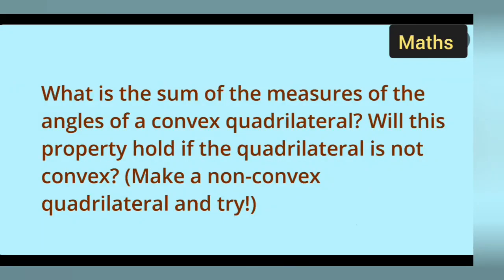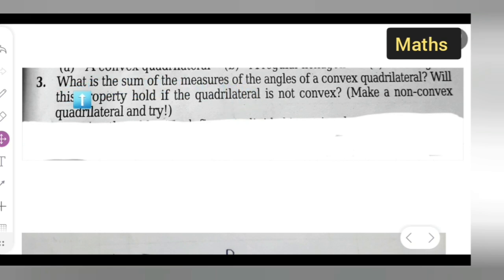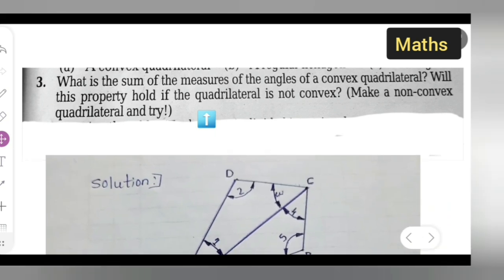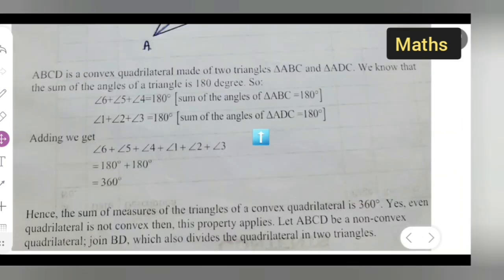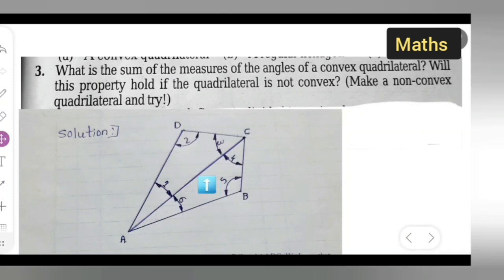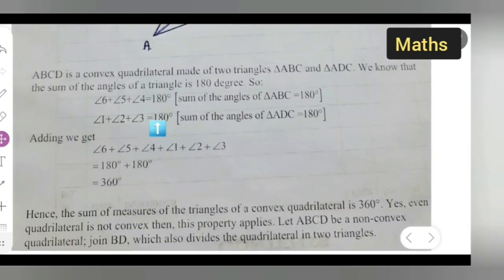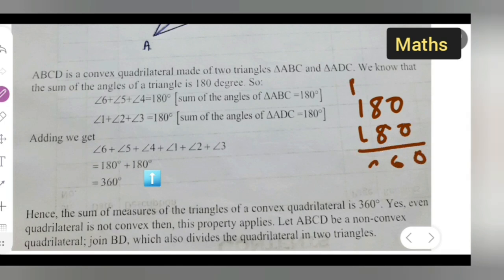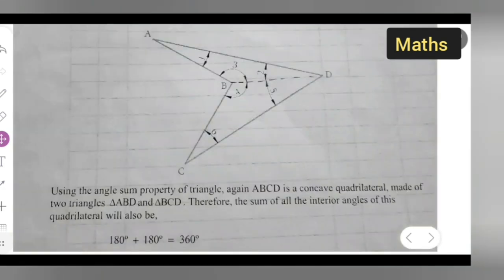What is the sum of the measures of the angles of a convex quadrilateral? Will this property hold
What is the sum of the measures of the angles of a convex quadrilateral? Will this property hold if the quadrilateral is not convex? (Make a non-convex quadrilateral and try!)

class 8th chapter 3 understanding quadrilateral